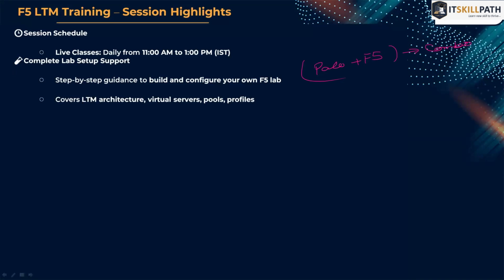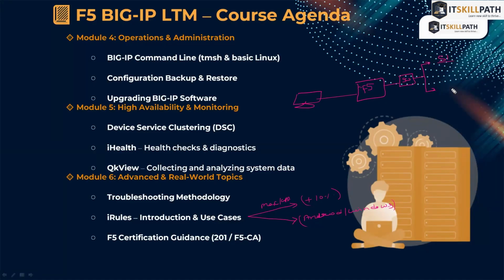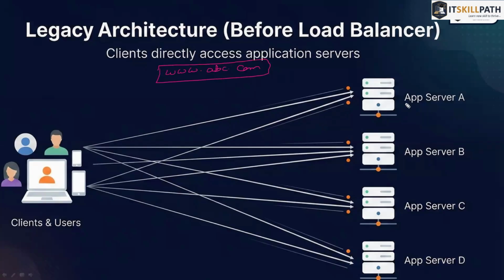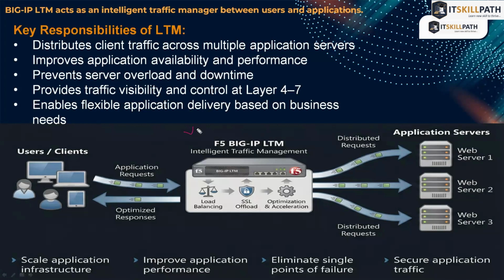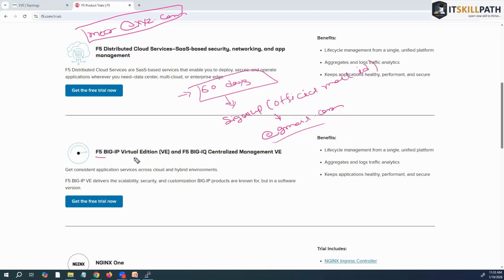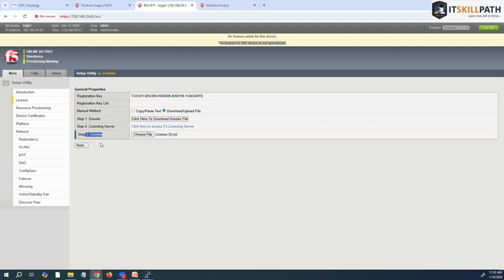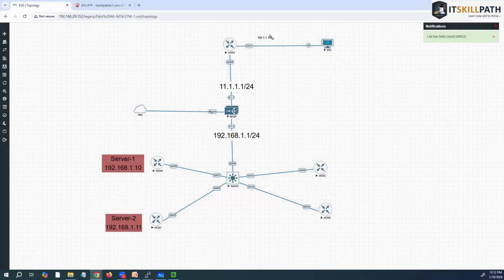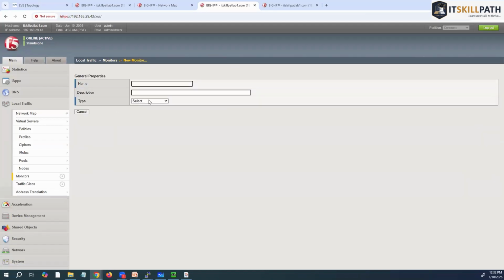F5 BIG-IP LTM Demo | Load Balancing Basics, Licensing & tmsh Explained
In this video, we walk through a live demo session on F5 BIG-IP LTM,
designed for network and security engineers.

This session covers the fundamentals of F5 LTM along with real-world
concepts used in enterprise environments.

Topics covered in this demo:
• Overview of the F5 LTM course and batch structure
• Licensing concepts in F5 BIG-IP
• Difference between bash mode and tmsh
• How load balancing works in real-time
• Basic traffic flow and LTM fundamentals

This demo is ideal for:
• Network Engineers
• Load Balancer Engineers
• Security Engineers
• IT professionals planning to upskill on F5 BIG-IP

or reach out for full course enrollment details.

✅ How to request a trial license from F5
✅ How to license your F5 LTM device (VE or physical)
✅ Live demonstration + real-time configuration
✅ Important tips to avoid common licensing errors

📌 Whether you're preparing for certification or working on real-world deployments — this session is a must-watch!

F5 LTM
F5 LTM tutorial
F5 LTM license
F5 VE trial license
F5 load balancer configuration
F5 step by step
F5 certification
F5 LTM demo
F5 training 2025
Load balancer basics
Network engineer training
F5 licensing process
How to license F5 device
IT Skill Path